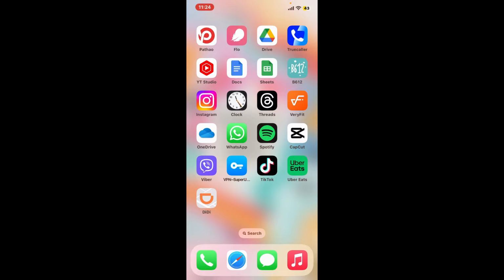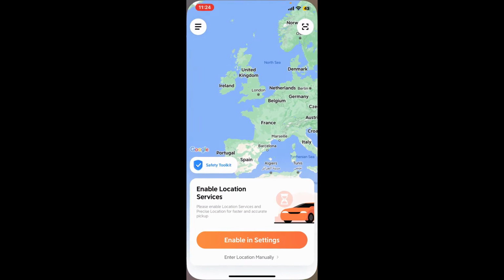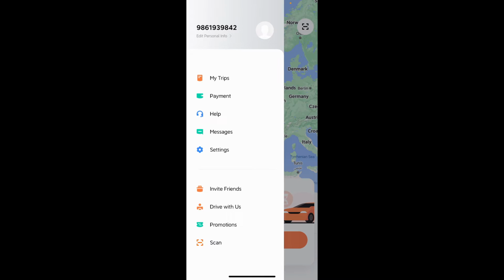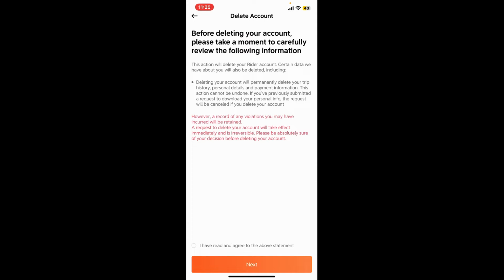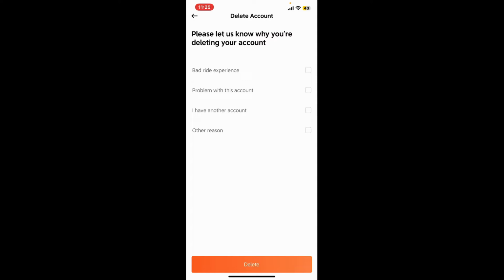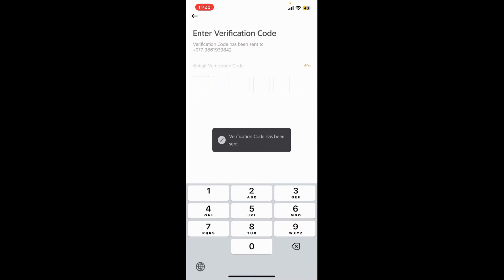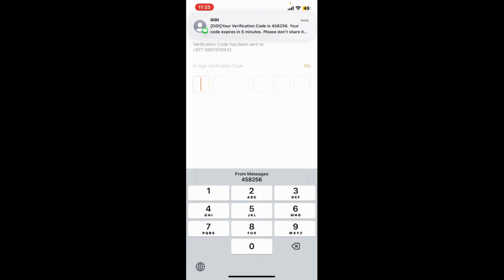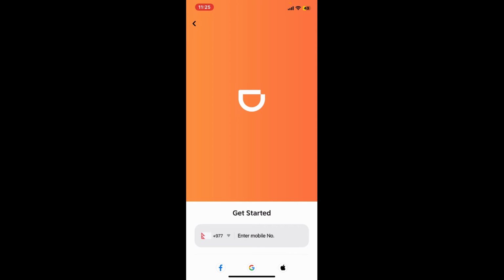How To Delete DiDi Account 2024? Close DiDi Account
In this video, we guide you through the process of deleting your DiDi account. Whether you're switching to a different ride-sharing service or simply want to remove your data from the platform, we'll show you how to navigate the necessary steps. Say goodbye to your DiDi account hassle-free with our comprehensive tutorial.